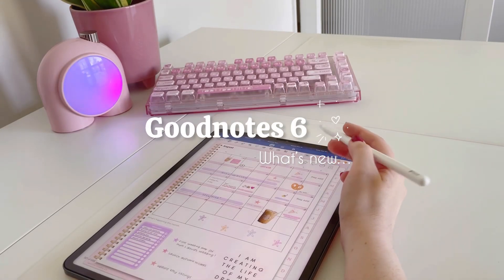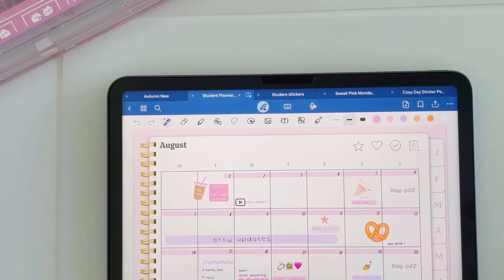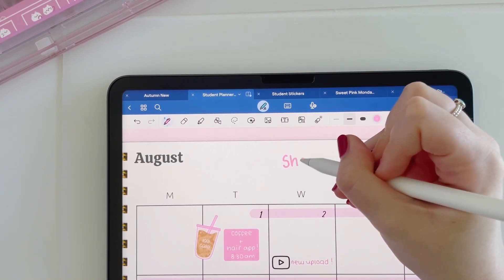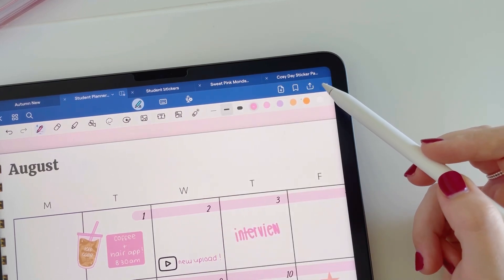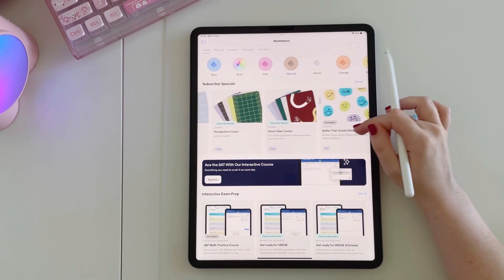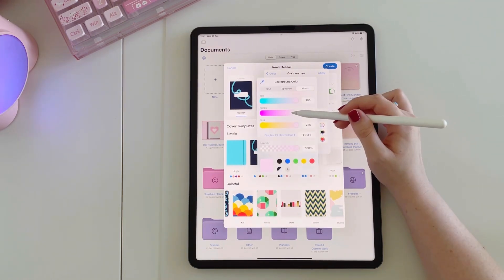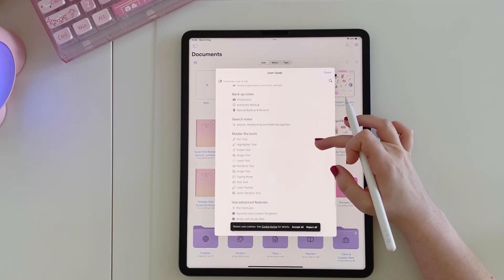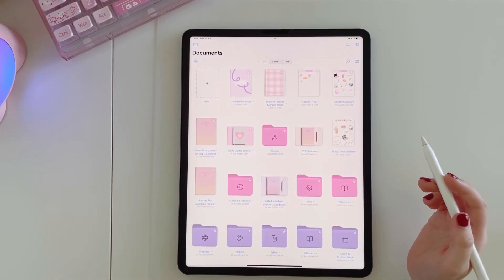Goodnotes 6 Update | What’s new? ✏️📱✨💖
Goodnotes 6 has arrived! Let's take a look together at what's new! ✏️📱💖
Will you be upgrading to Goodnotes 6? Or are you planning to stick with Goodnotes 5?

0:00 Intro
0:13 Folder customisation
0:51 New user interface
1:52 New pen gestures
2:27 Ai powered writing
4:05 New in app marketplace
5:05 Interactive exam prep & Ai math assistance
5:25 New notebook features
6:47 New Ai typing features
7:43 Pricing

✎ S h o p  M y  P l a n n e r s

✎ S i g n  U p  F o r  F r e e b i e s